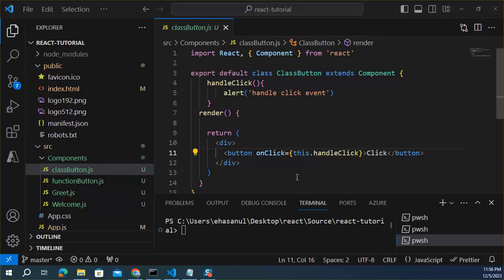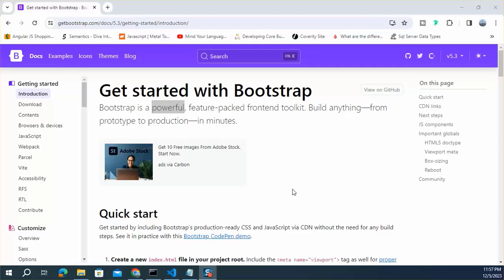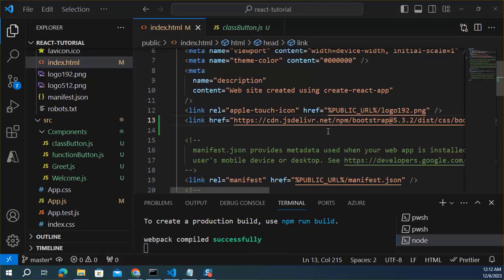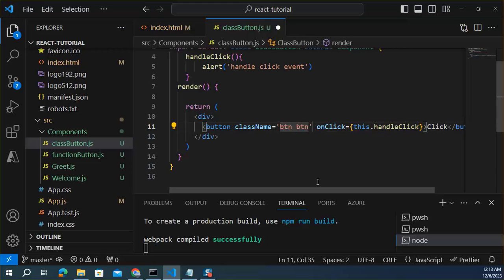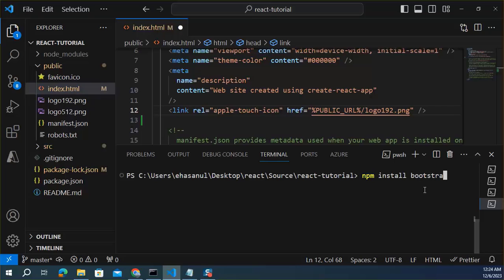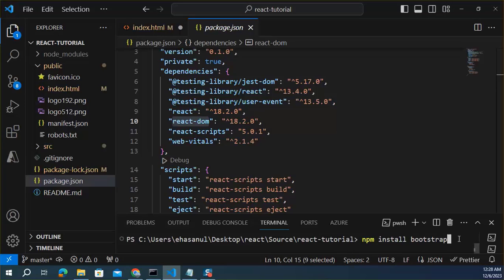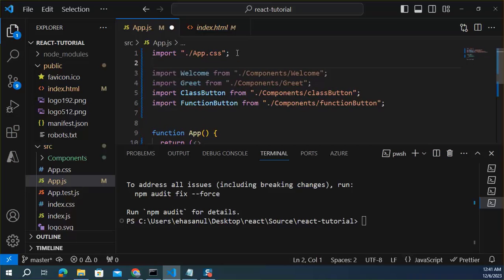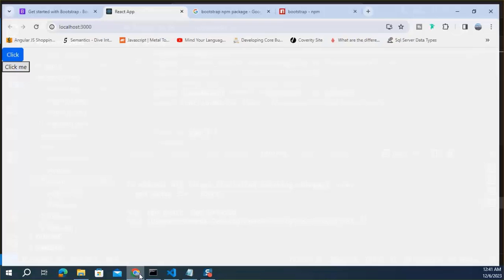How to add bootstrap in react js | React Js - 14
How to add bootstrap in react js